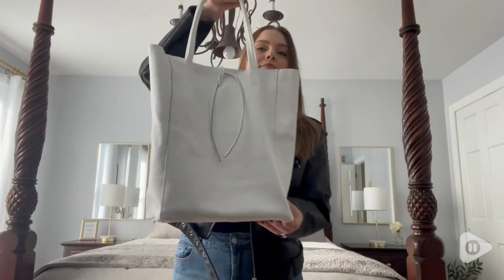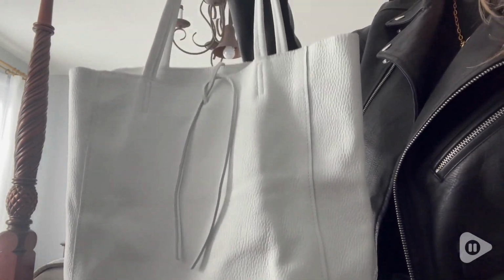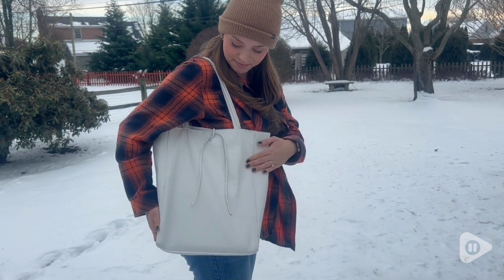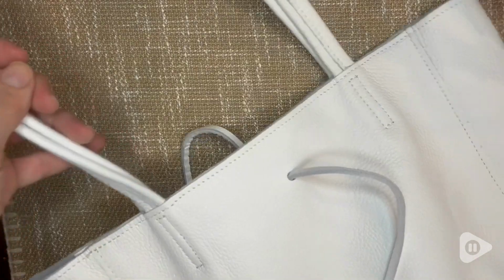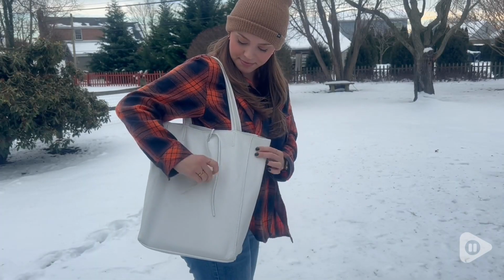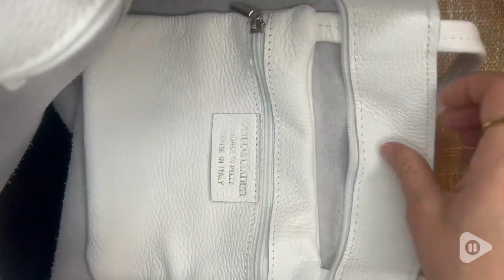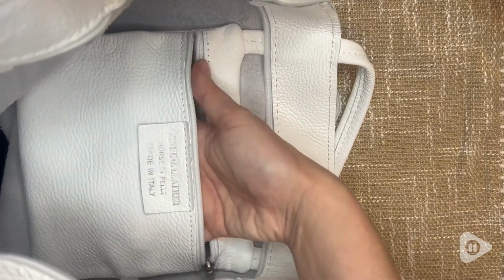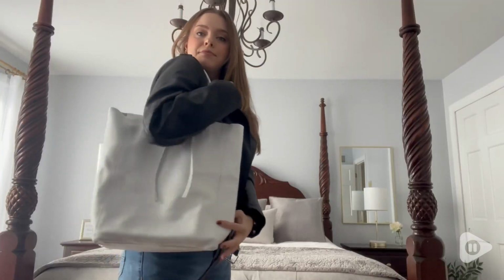TAKEASY Large Leather Tote Bags | Our Point Of View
TAKEASY Large Leather Tote Bags

(Commissionable Links)

Experience the Luxury of Florence's Renowned Craftsmanship with this tall leather tote bag for women. Ideal for those seeking trendy authentic leather handbags made in Italy, that offers lifetime use
Discover the 'LIFESAVER' Ultimate Accessory! These versatile and practical work tote bags for women doubles as a stylish leather shopper tote bag, seamlessly fitting any occasion and outfit.
These leather bags for women feature pebbled leather outside and raw leather inside. Our unlined leather purse tote include a top zip, internal zipped pocket, flat bottom and decorative bow-ties.
No More Leaving Important Items Behind with our large tote bags for women! This unique leather laptop bag provides plenty of storage space for essentials like cosmetics, wallet, keys and more.
A Superb Gift or a Smart Choice for Avid Travelers, our foldable lightweight leather tote is a real multipurpose masterpiece among xl fashion womens purses and handbags!